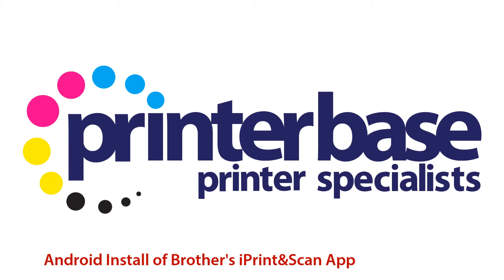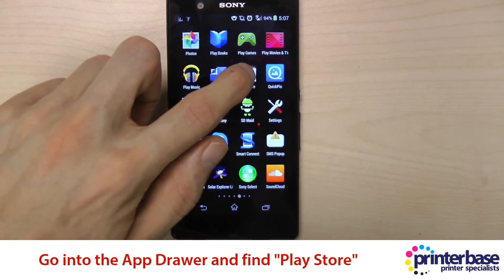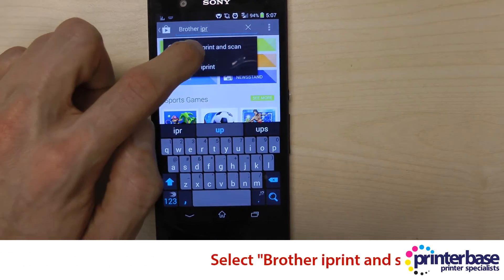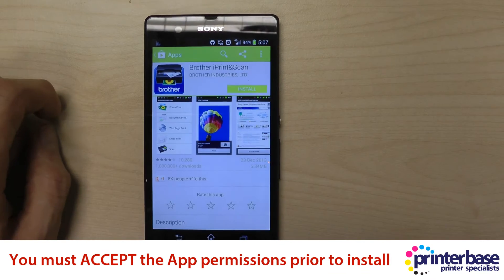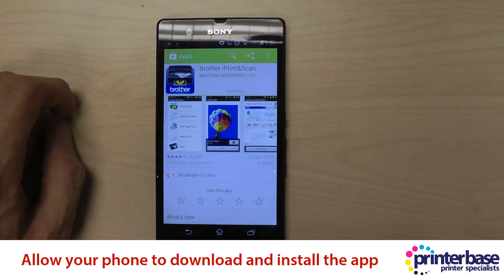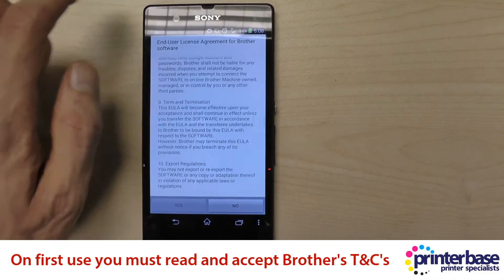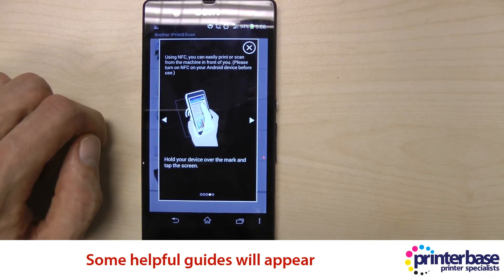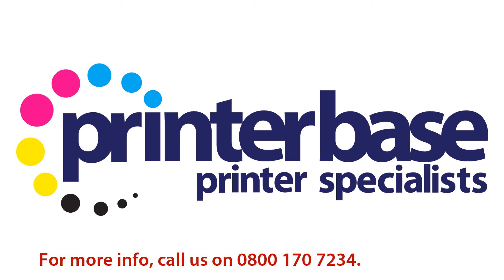How To Install Brother's iPrint&Scan App onto Android OS by Printerbase Ltd